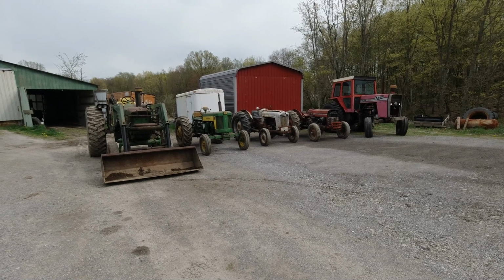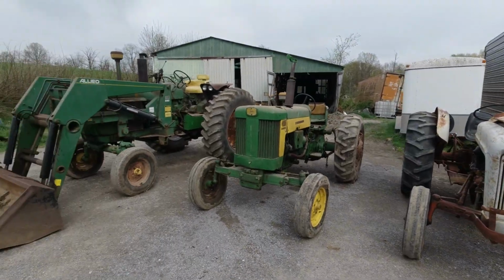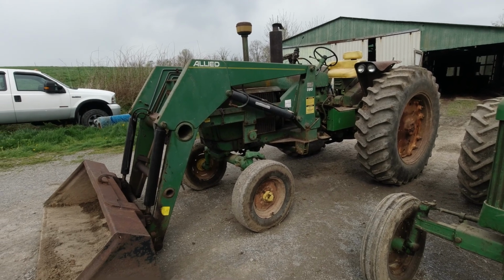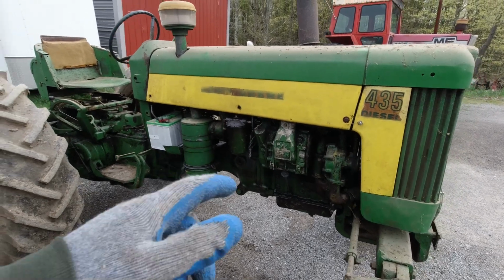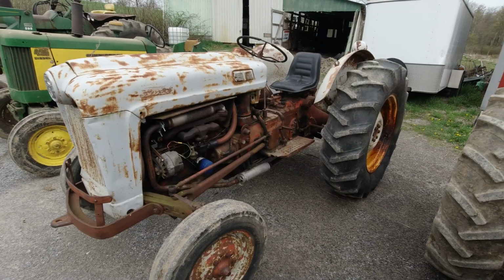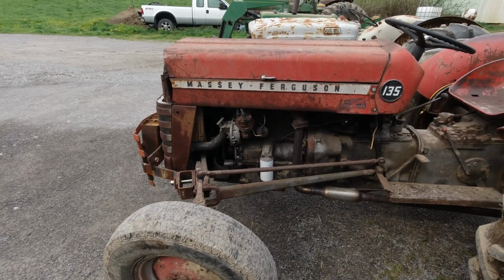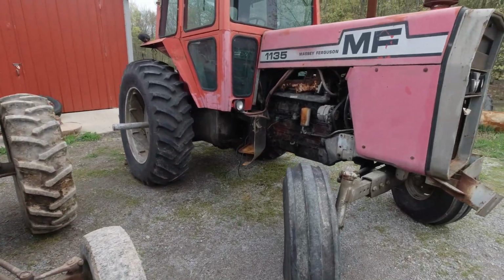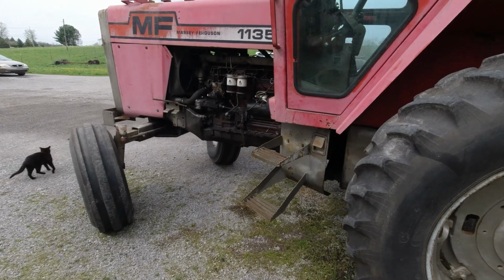Tractor addiction starts here - Mossy Roots Farm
I don't have a tractor problem, you have a tractor problem.
        Hello and welcome to Mossy Roots Farm, this channel is a half vlog half how to channel for all things farm related. We will show you some day to do farm work, and show you some how to videos of the things we have on the farm. Tractors, Trucks, Cows, Chickens, Pigs and implements are all are things you will find here.

Music "Branno" by Wintergatan Build Tracks